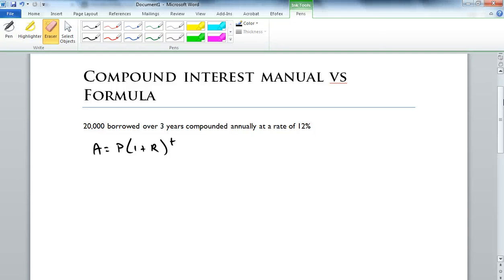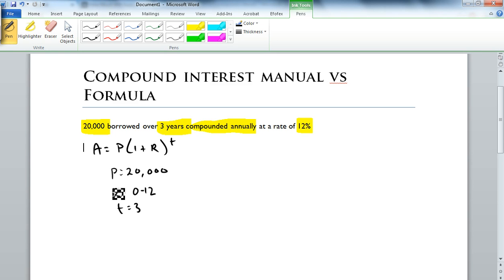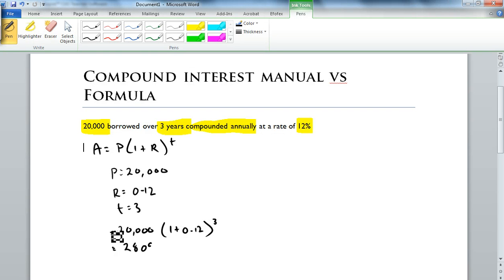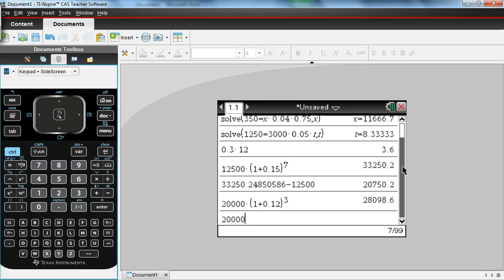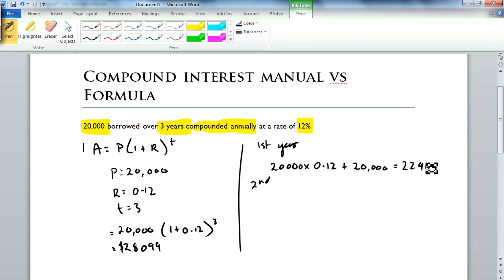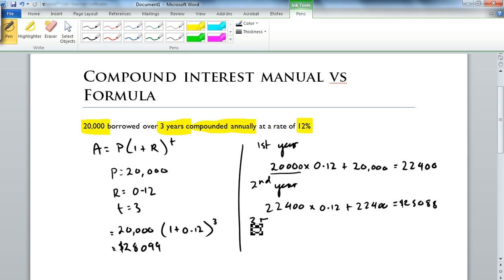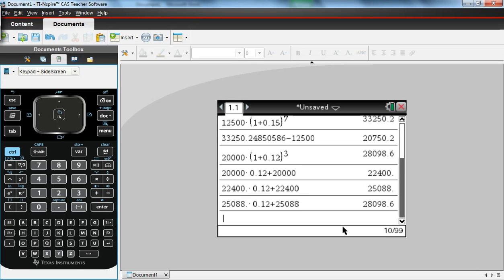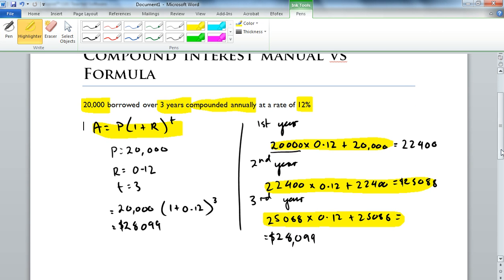Compound Interest 2 of 2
Manually Calculating Compound Interest Video 2 of 2